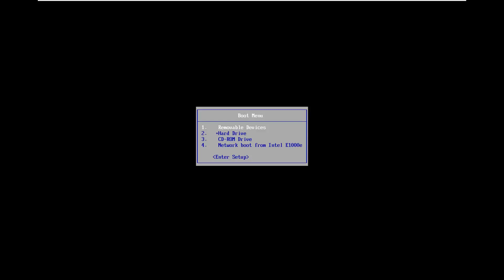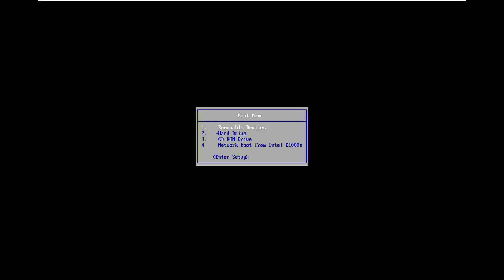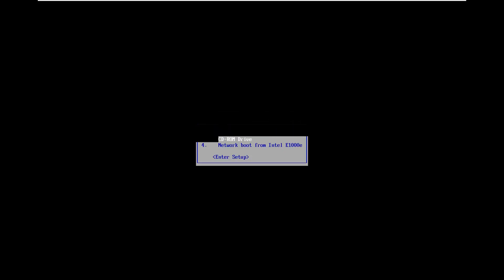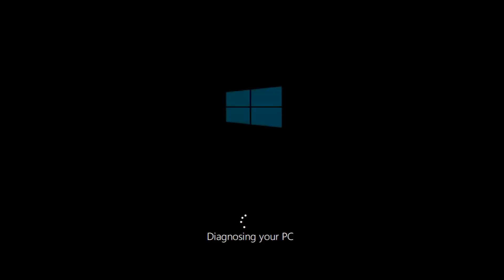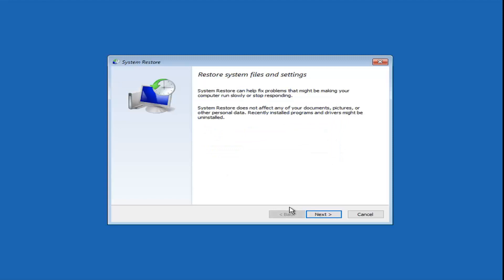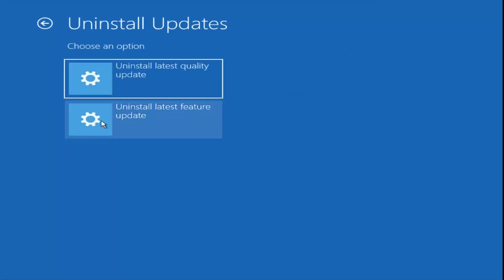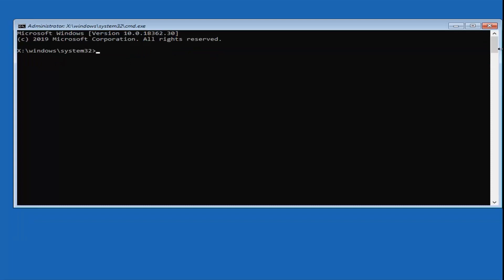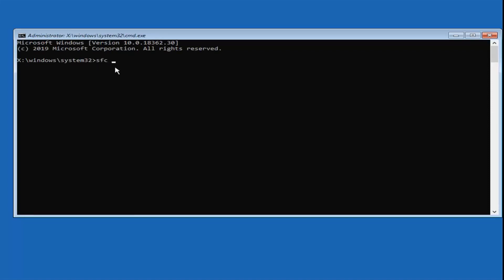Laptop Blue Screen Fix Windows 10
Commands Used:
chkdsk /f /r
sfc /scannow

If you’re installing Windows 10, whether updating from a previous version or onto a formatted hard drive, errors can occur.

Among them is the Windows 10 Black Screen of Death, which can occur in this instance if:

Setup is still in progress: In this case, check if the hard drive LED is blinking. Setup is probably still running, but slow, which might be due to the age of the computer. Windows 10 should install within a couple of hours in most cases.
Setup is stuck: If this has happened and there is no HDD activity, power off the computer by holding the power button for five seconds. Disconnect any non-vital peripherals, then power up again. Setup should restart; if not, and you’re updating from an old Windows version, try installing with the media creation tool.
A device driver has failed: In this case, reboot the computer into Safe Mode. See the section “Repair a Black Screen of Death in Safe Mode” below for more information on this.